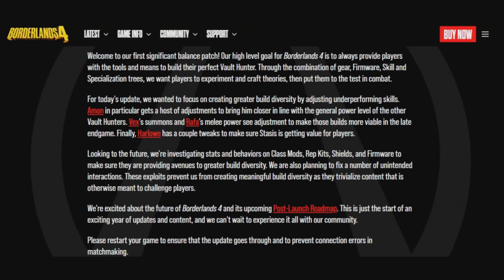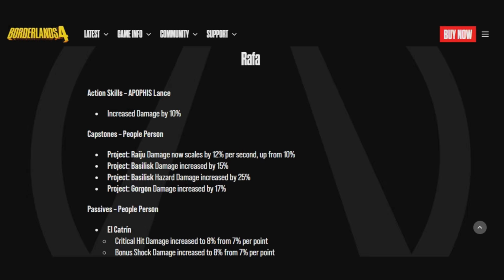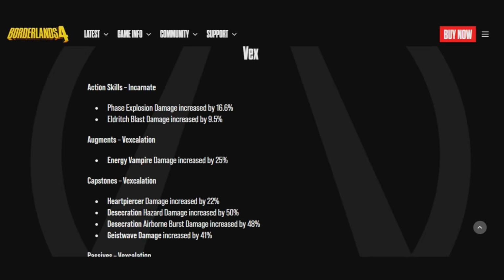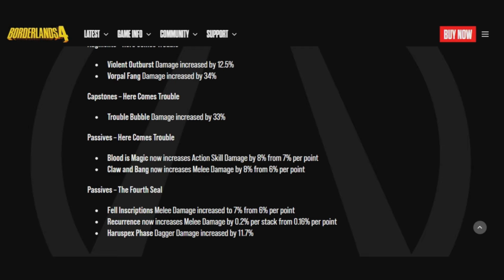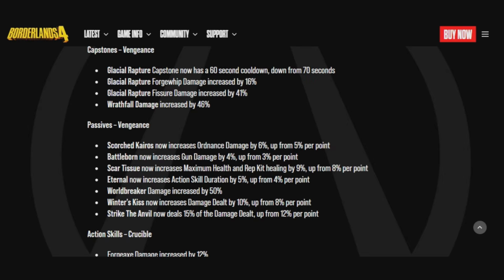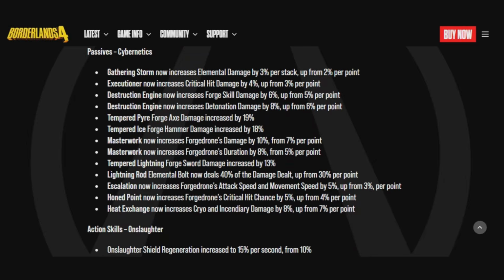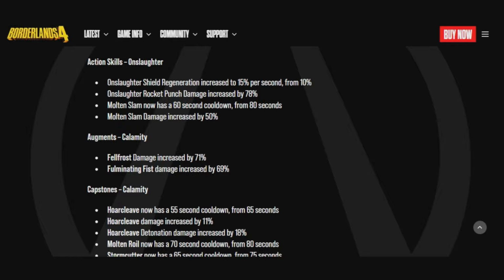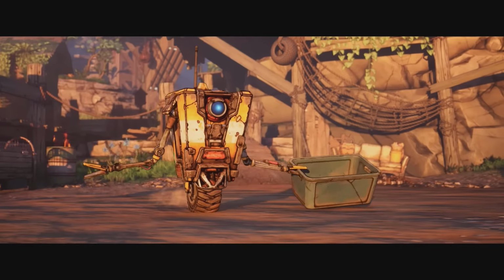Borderlands 4: HUGE NEW PATCH!!! AMAZING VAULT HUNTER BUFFS! New Update (Patch Notes)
Welcome back to another "Borderlands 4" video, today we have a huge new update for console players, were finally getting FOV sliders but we do have some changes as well, so let's go over the full patch notes, now kick back relax and...enjoy

🎬TIMESTAMPS
0:03 Intro
0:36 weekly activity
1:07 additional changes
1:23 harlowe changes
1:30 rafa changes
2:53 vex changes
4:37 amon changes
9:55 Outro